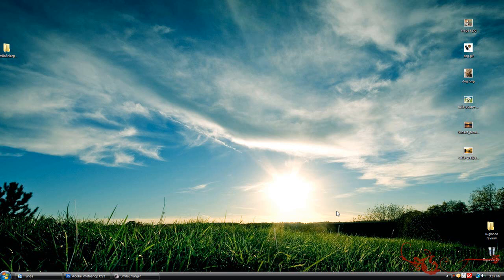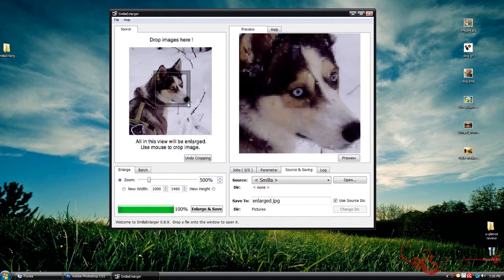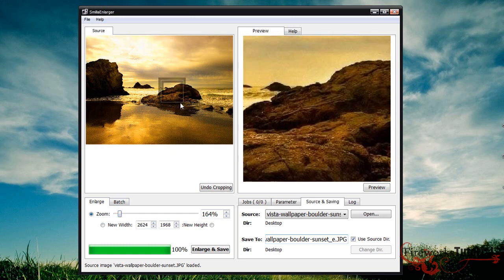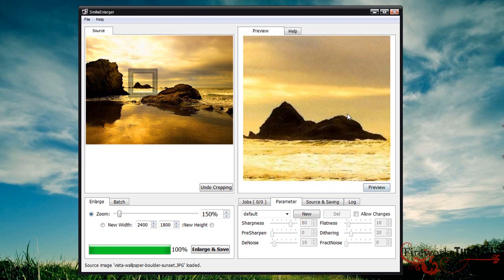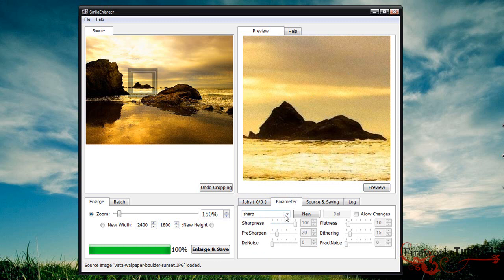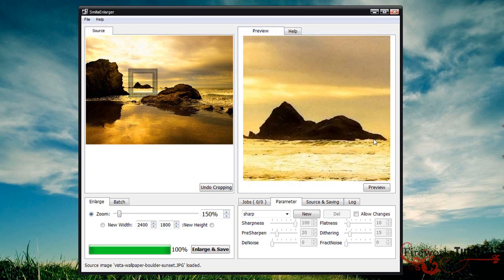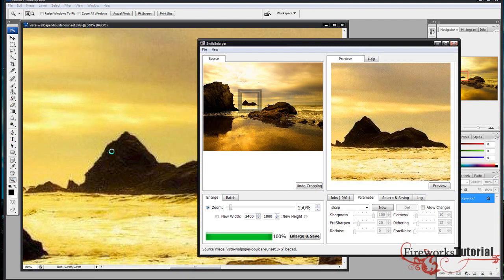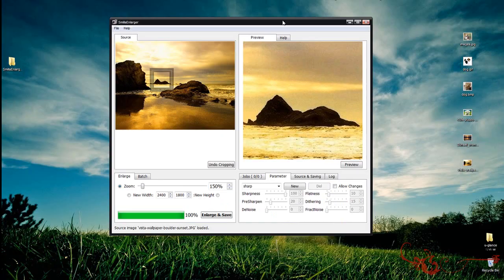[HowTo] Enlarge an Image while Preserving Quality (ZOOM-IN)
The video will instruct you guys on how to enlarge an image without losing a great amount of quality in the picture itself.

SmillaEnlarger